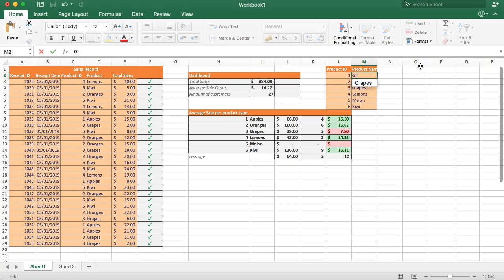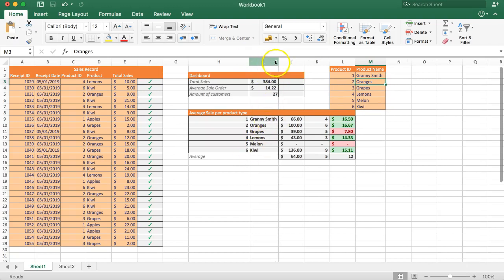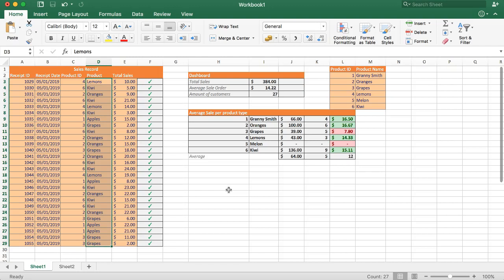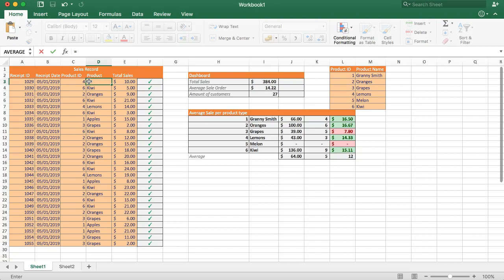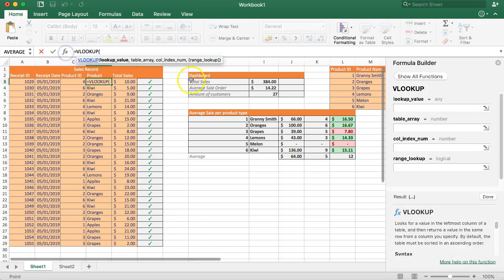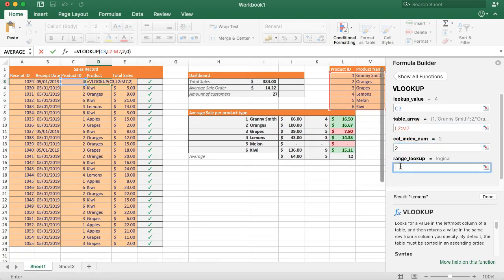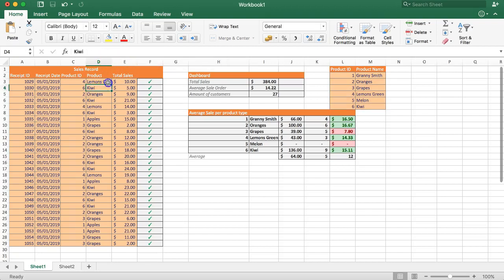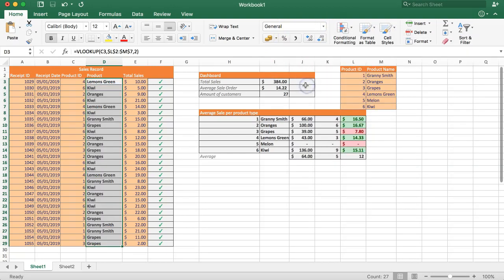How use VLOOKUP Function and creating relationships with data in Excel (2018)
In this video you will start to learn and understand the very basic structure of Database Relationships. Excel is a spreadsheet but it is well structure to be used as a database.

Relational Database Structures are structures that have a connection and are very related by sharing an ID or value. Usually they have a connection and once they are together you can obtain the full details. This might sound abstract but just watch the example to get a better understanding.

If you use VLOOKUP Function often you probably already made many relationships without knowing it. VLOOKUP Function is really based by connectivity (aka Relationships).